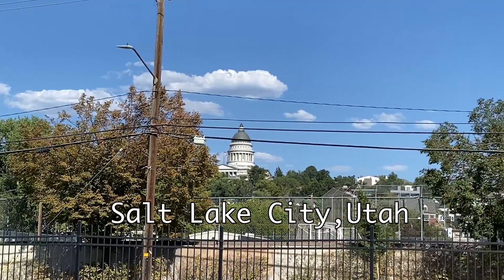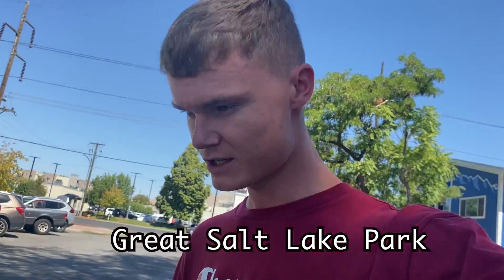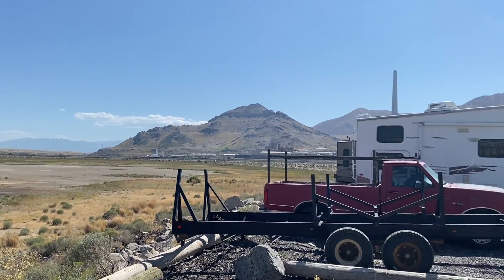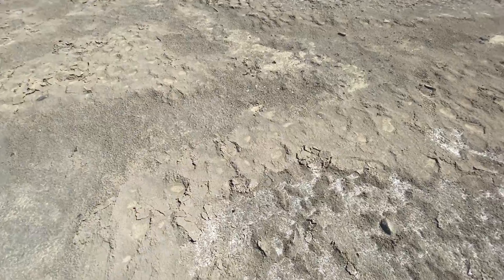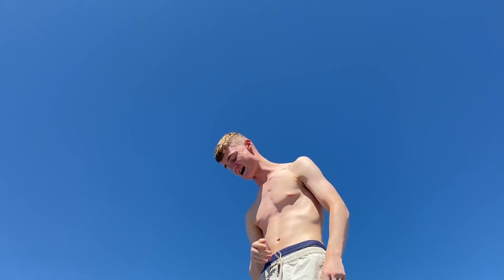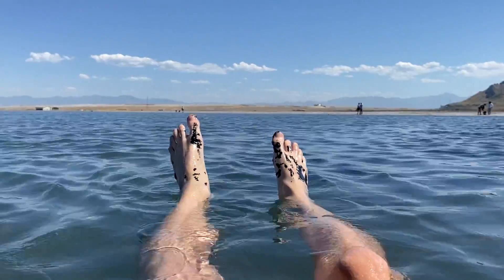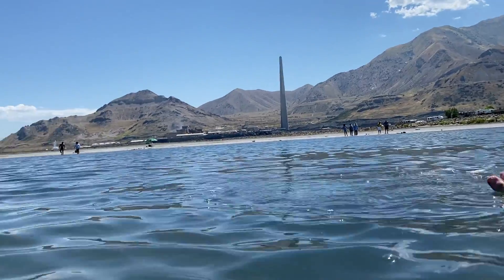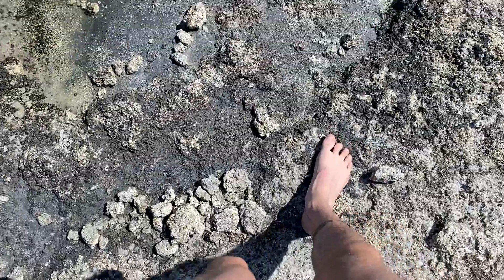YOU WILL ALWAYS FLOAT On this Lake! (The Great Salt Lake, Utah)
EPISODE 2

LOCATION: The Great Salt Lake, Utah

exploring the mysterious and beautiful great salt lake in utah, in which you can always float surrounded by salt rocks and the desert.

CAMERAS USED IN THIS VIDEO:
IPHONE 11